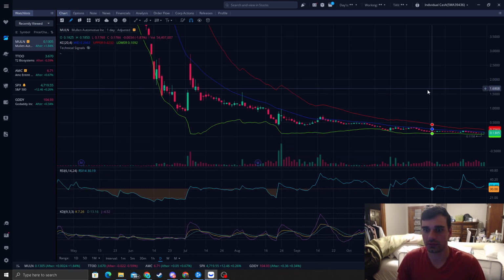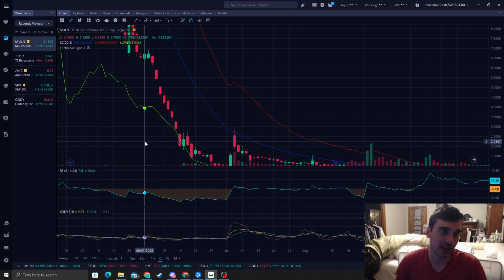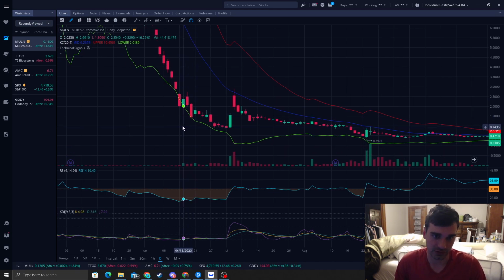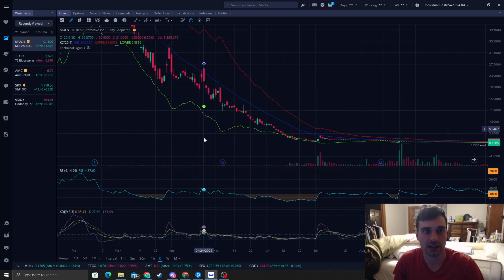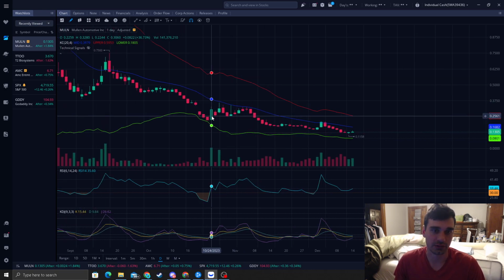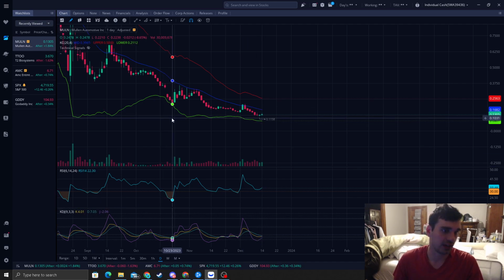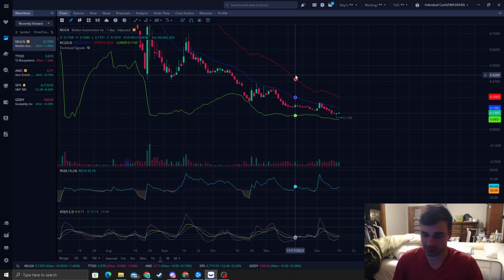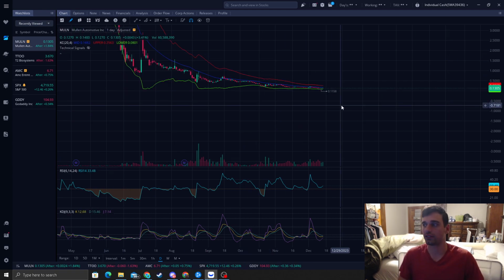STOCK $MULN TO THE MOON? THIS REVERSAL STRATEGY WILL MAKE YOU ALOT OF MONEY! WATCH HOW I DO IT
I FIND TOPS AND BOTTOMS IN THE STOCK MAREKT AND I FIND THE MOST PRECISE ENTRIES. LEARN HOW I DO THAT IN MY DISCORD